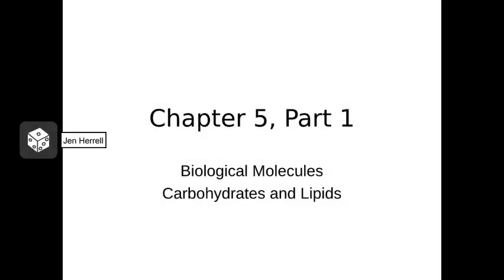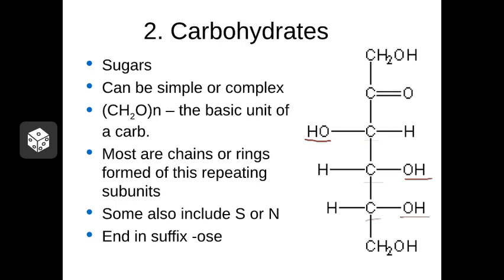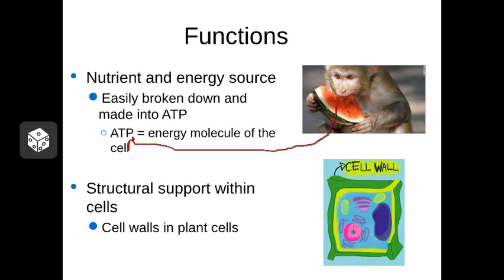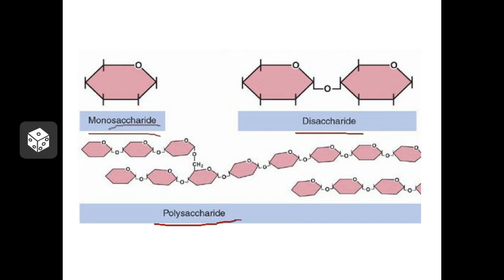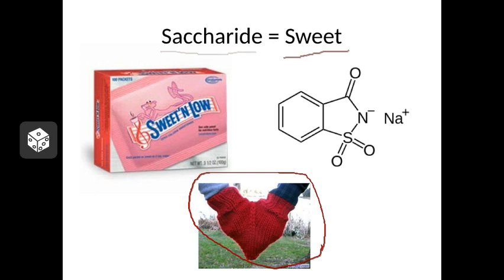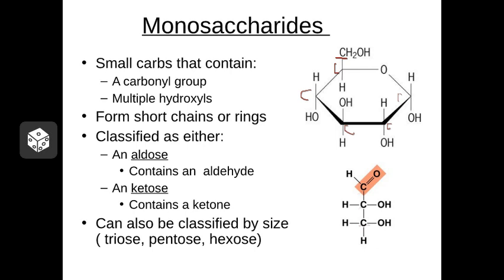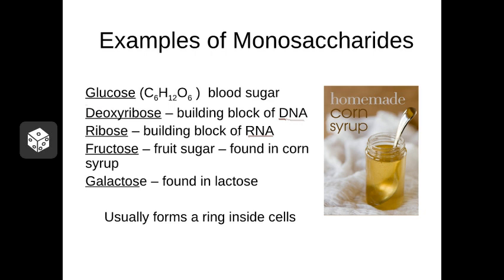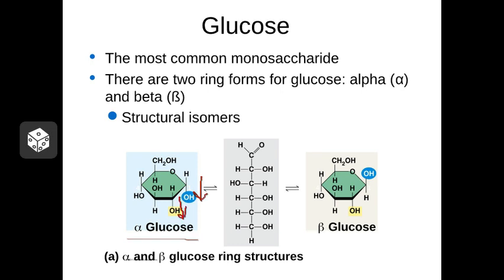1308 Carbohydrate Monomers